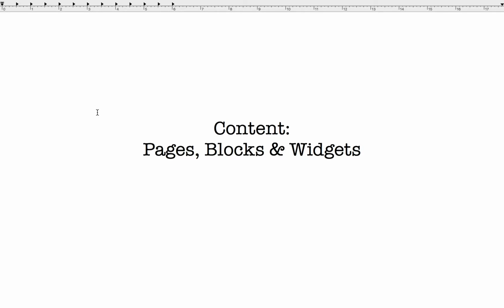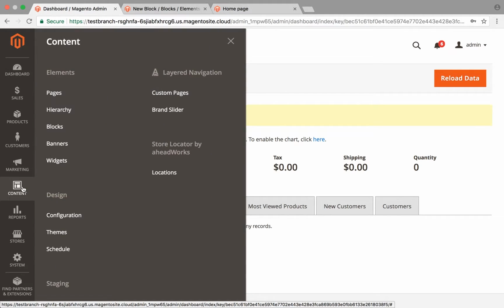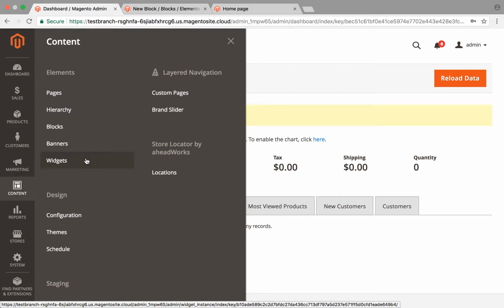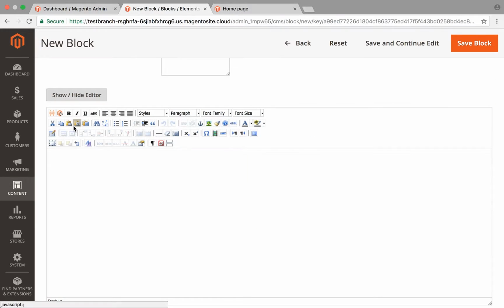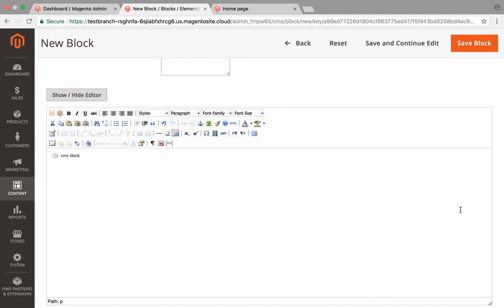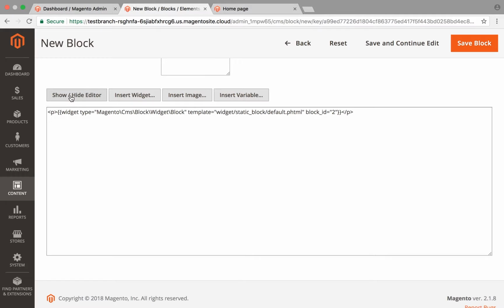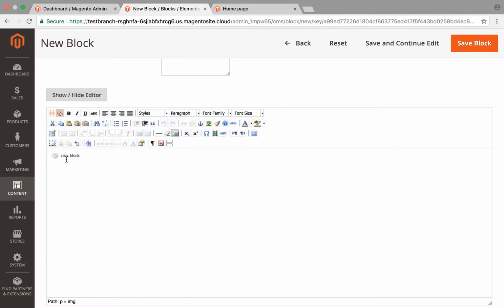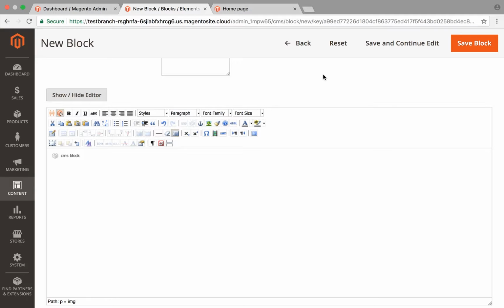Static Content: Pages, Blocks & Widgets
Editing pages, blocks and widgets